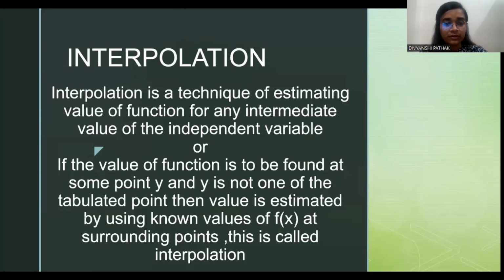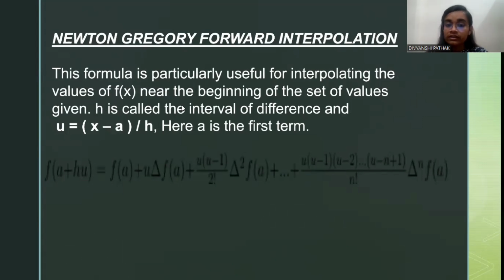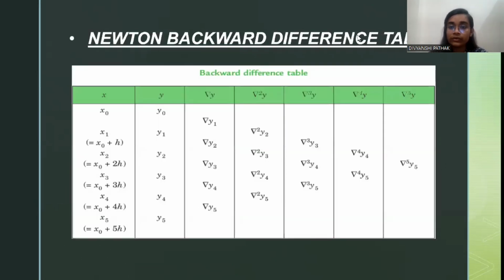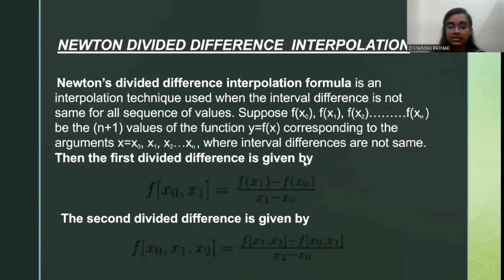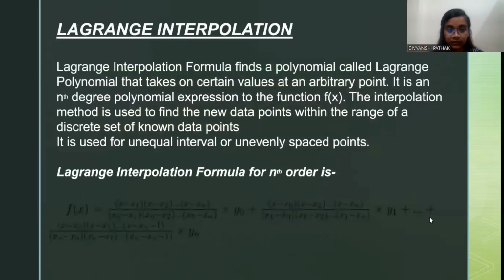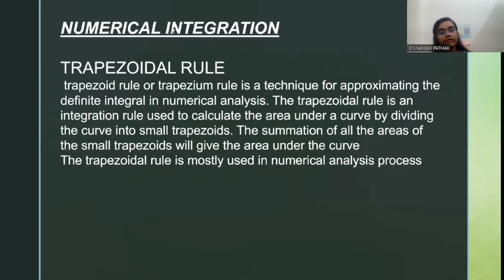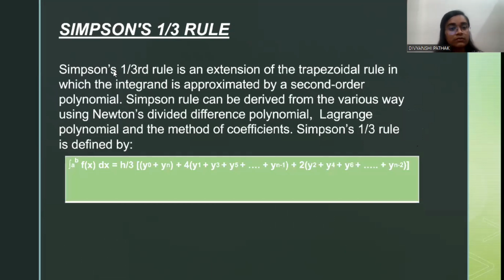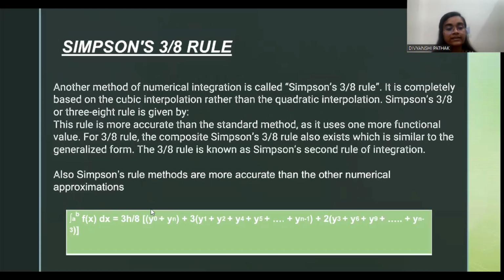Interpolation & Numerical Integration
Hello everyone!! This is Divyanshi Pathak  i am second year engineering student at DAVV University & I have made this video under the guidance of Dr. Shaligram Prajapat Sir